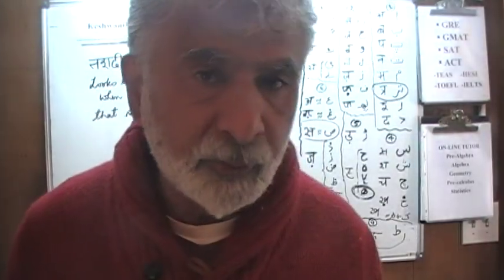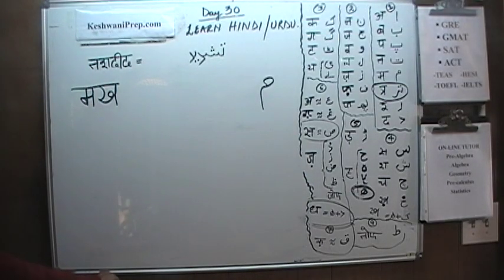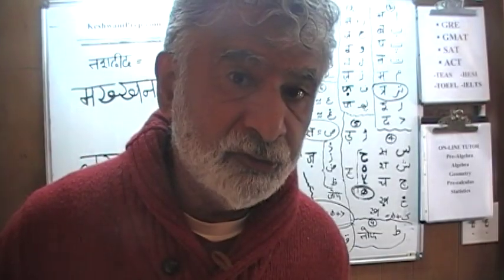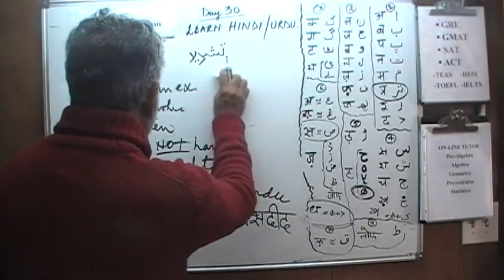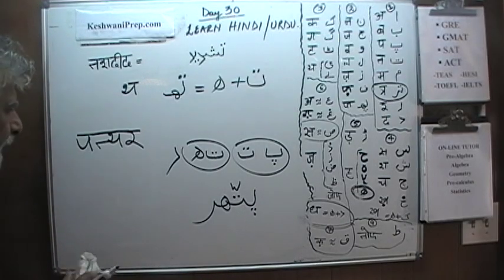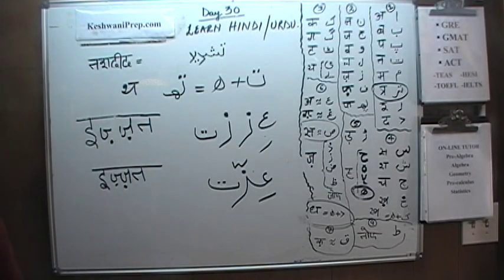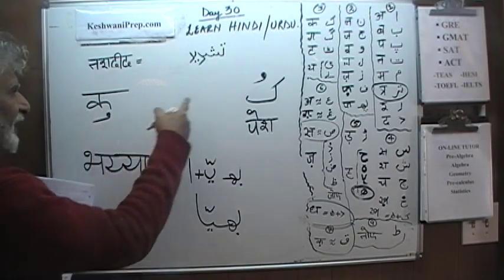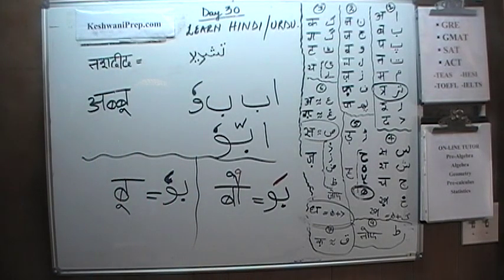30- Learn Hindi / Urdu - What is Tashdeed? Part 2/2 - KeshwaniPrep.com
Let's Learn Hindi / Urdu - Day 30 - What is Tashdeed? Part 2/2 - KeshwaniPrep.com